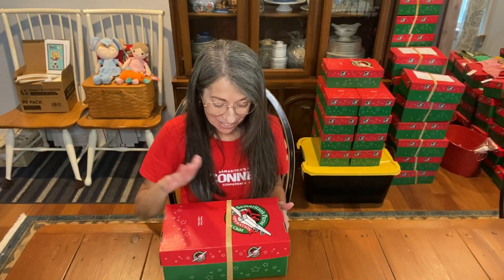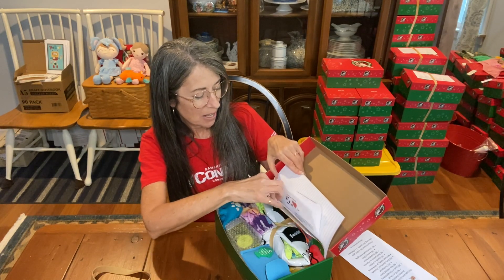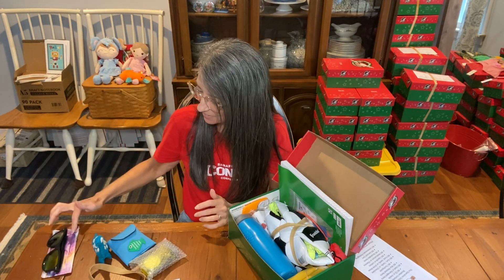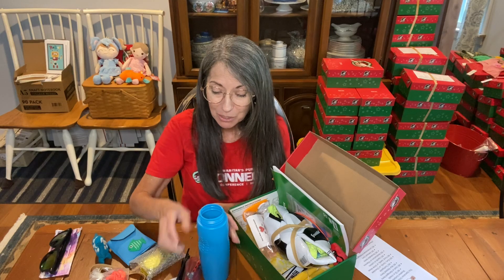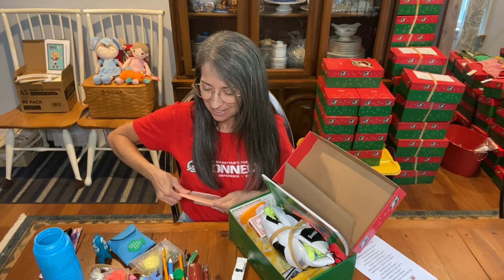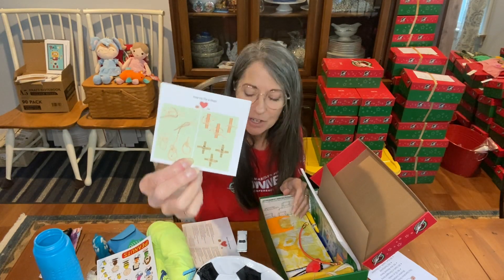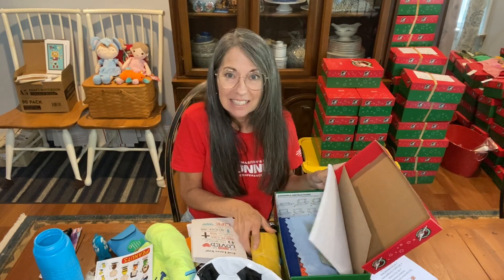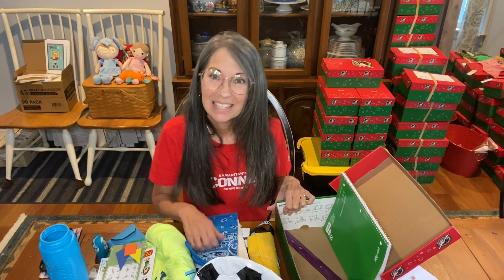Size 5 Soccer Ball, Backpack, & Water Bottle! Operation Christmas Child Shoebox: Spread the Gospel!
Let's pack more shoeboxes, so more children can hear the Gospel! Check out Blessingsinashoebox.com and the Blessings In A Shoebox Facebook group for lots of helpful ideas and inspiration!

Join our Blessings In A Shoebox Facebook group for links to deals and inspiration for your shoebox packing!

God provides His children with really great gifts--through friends, family, and unexpected places-- so we can fill shoeboxes for the children (even as prices keep going up on so many other things)!

I hope your passion for spreading the Gospel compels you to get involved now with Operation Christmas Child. We love to send shoeboxes to children all over the world! Operation Christmas Child & Samaritan’s Purse desires to bring the Gospel to the ends of the earth.  We are creating beautiful full Shoebox gifts to help make that happen. Please join us in this special mission!

*Our goal is to send quality special items (with soft textures/colors/sounds) in every shoebox, so the children will feel God's love and desire a relationship with him when the Gospel message is presented at the OCC event! We are praying this will be the case for each and every child and beyond (family, friends, villagers, leaders, etc.)!

Let's keep moving forward! Run the race to win! Let's live out Hebrews 12:1 "Therefore, since we are surrounded by such a great cloud of witnesses, let us throw off everything that hinders and the sin that so easily entangles. And let us run with perseverance the race marked out for us." Amen.

Check out the multiple resources for Operation Christmas Child shoebox packing! Look on BlessingsinaShoebox.com for: 107 Rubber Bands and many other fun and useful items on the Best Deals Page, Printables, Tutorials, age appropriate recommendations for items to pack in your shoeboxes, videos, and links to many items for your shoeboxes!

And check out: Blessings in a Shoebox Facebook Group for many links to deals on school supplies, plush, toys, socks, and more!